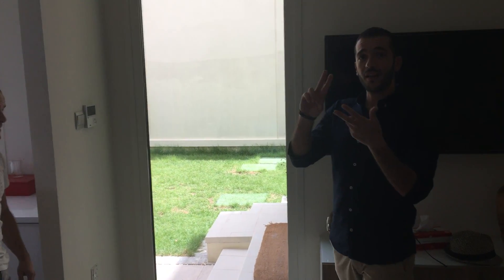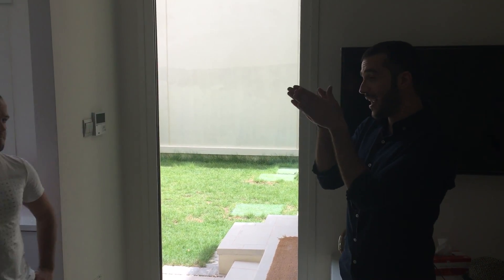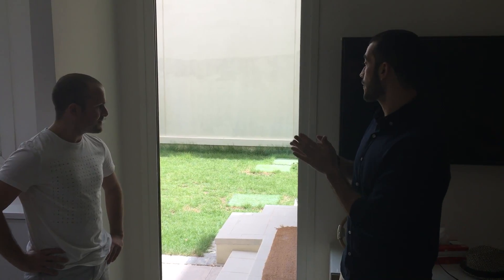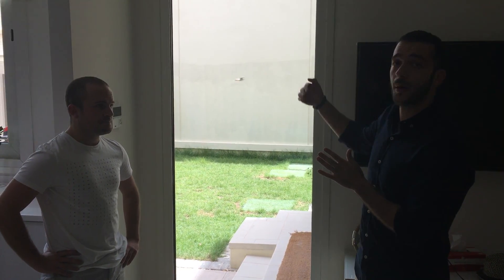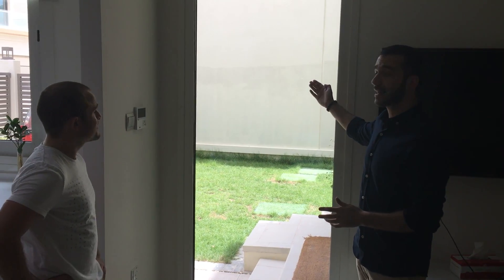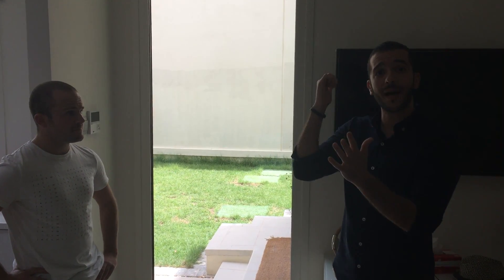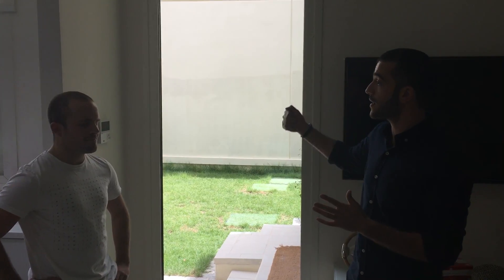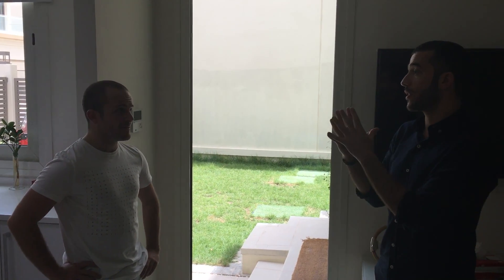Insulated Window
How to prevent cold loss!